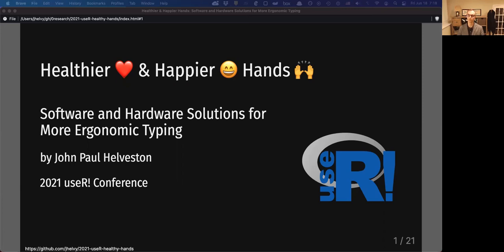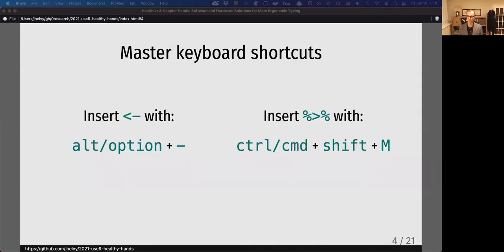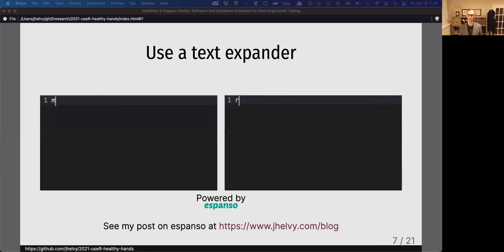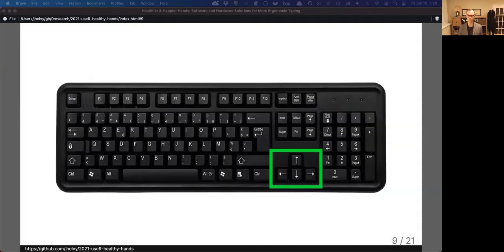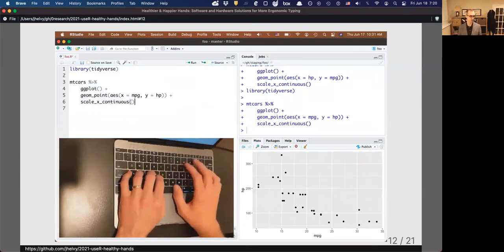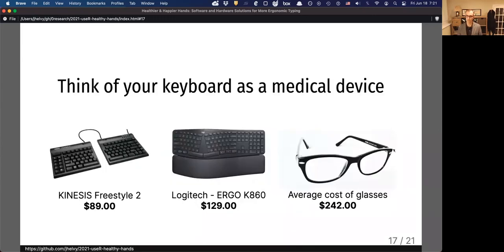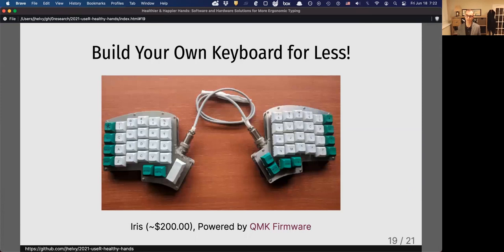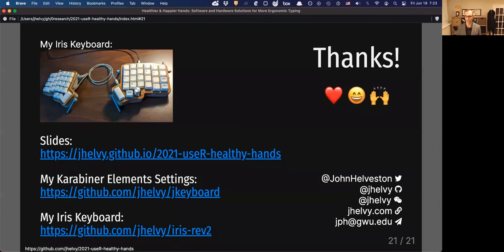Healthier & Happier Hands: Software and Hardware Solutions for More Ergonomic Typing